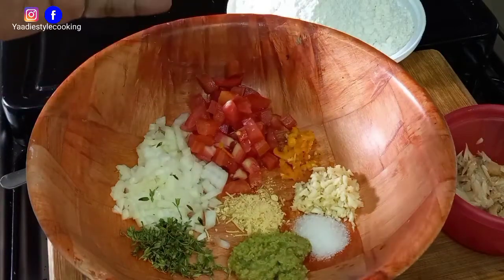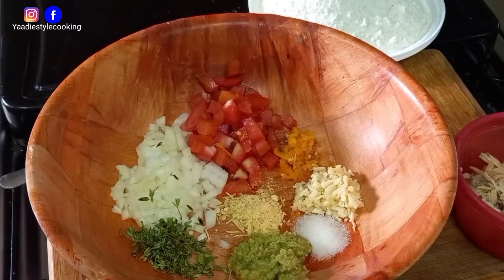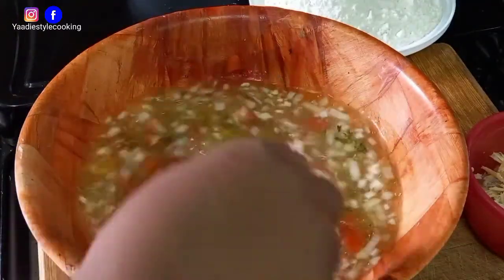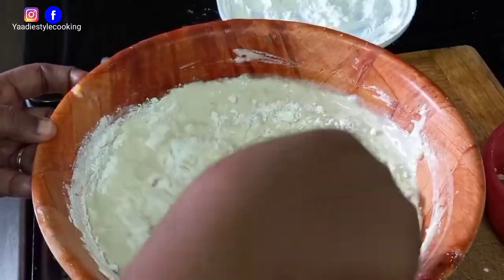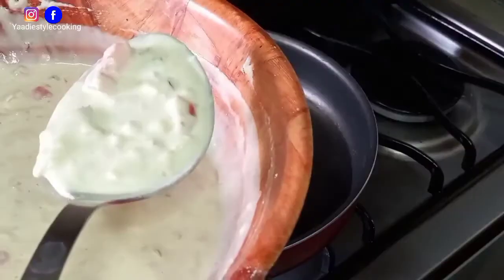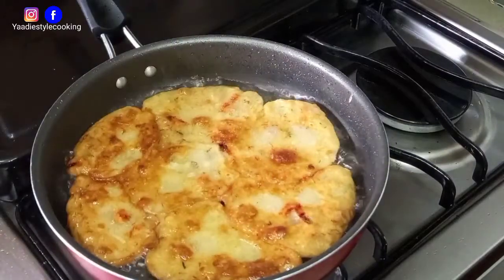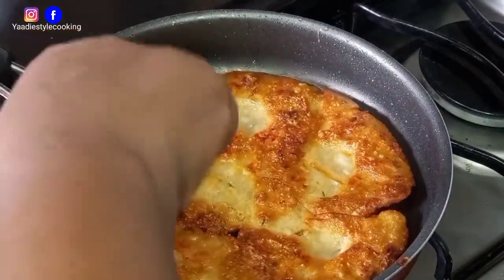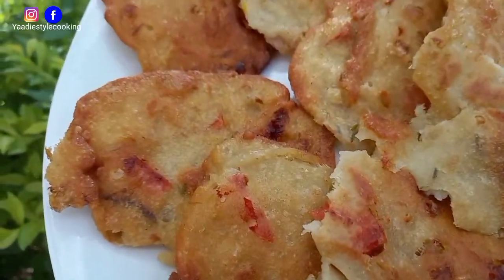JAMAICAN SALT FISH FRITTERS || STAMP& GO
Today I'm sharing how I make my JAMAICAN SALT FISH FRITTERS AKA STAMP & GO.

I'll be sharing tips on how to get the most flavourful SALT FISH FRITTERS, the way my mother used to make them back in the day.

Salt Fish Fritters is a very versatile dish as it pairs well with other dishes, can be had on its own as well as can be served as an appetizer when made smaller.

I like to have my Salt Fish Fritters with a slice of good old hard dough bread and chocolate tea. Or served with some hominy, peanut or cornmeal porridge.

I do hope you give my version of Jamaican Salt Fish Fritters a try and let me know how you like it.

Ingredients

Salt Fish
Approximately 2 cups water
2 cups flour
2 tablespoon diced onion
2 teaspoon minced garlic
1 teaspoon minced scotch bonnet
1 tablespoon diced tomatoes
1 teaspoon salt
1 teaspoon maggi thick and spicy (optional)
1 teaspoon green seasoning (optional)
1 teaspoon thyme leaves

how to make the best saltfish fritters how to make the best stamp and go

Yaadiestylecooking